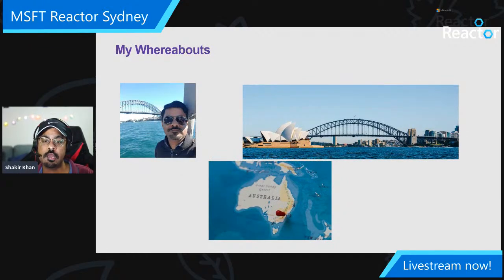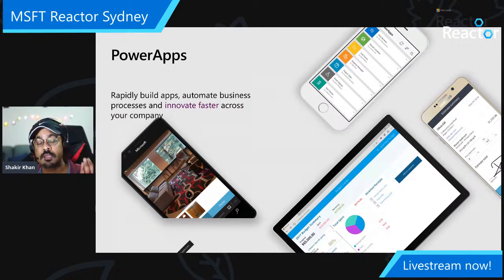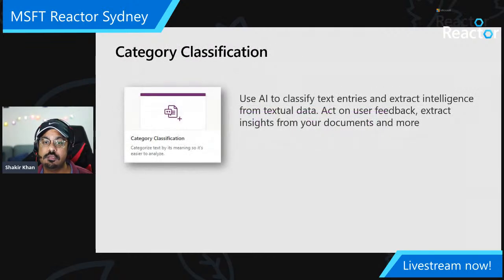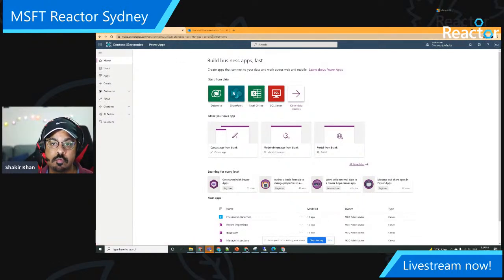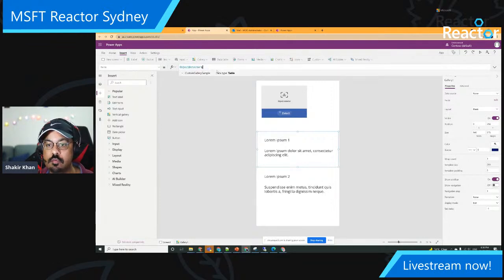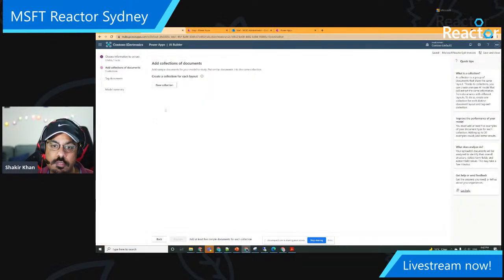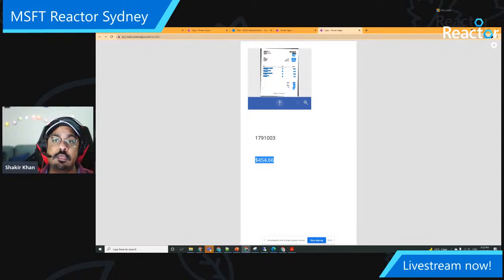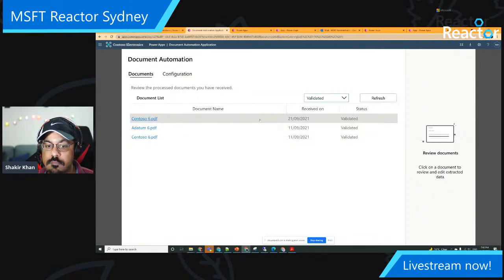AI in Power Platform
AI Builder is a Microsoft Power Platform capability that provides AI models that are designed to optimize your business processes. AI Builder enables your business to use AI to automate processes and take information from your data in Power Apps and Power Automate. In this session will be shown AI Builder, one of the most important features within Power Platform, and its last update. Quickly simplify tasks using AI models such as prediction, form processing, object detection, category classification, and entity extraction via a simple, intuitive interface. Various integrations are offered with Power Apps, Power Automate and Teams to create successful business applications.

You Speaker
Shakir Majeed Khan / SMK (MCT) has been into PowerPlatform / SharePoint / Office365 evangelism from 10+ years. Starting his career in 2007, he quickly switched to SharePoint technology in 2008. From there onwards, he spends days in and out working and advocating for SharePoint and Microsoft Technologies. Shakir has presented in numerous events like Office365 Virtual Marathon, Light up Conference, SharePoint Saturday Dubai, SharePoint Saturday Srilanka, Global Automation Bootcamp, Microsoft Reactor events. He is an active contributor on his Blogs and YouTube

[eventID:14459]